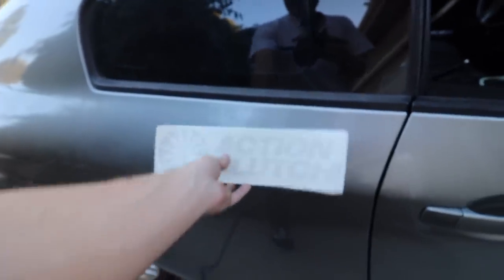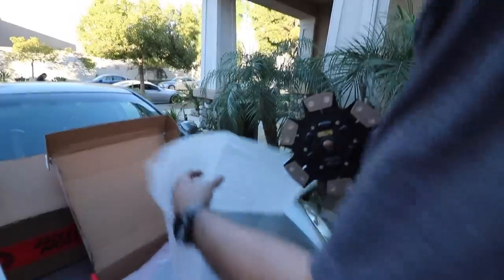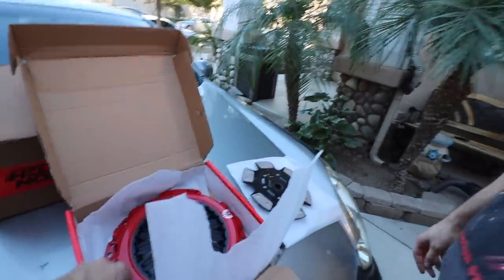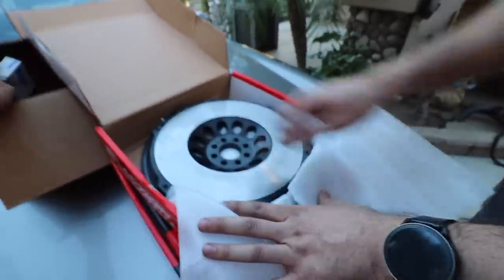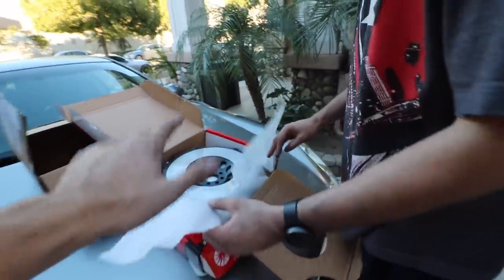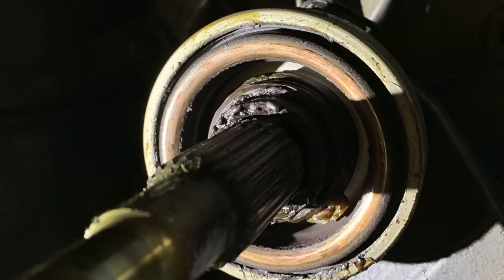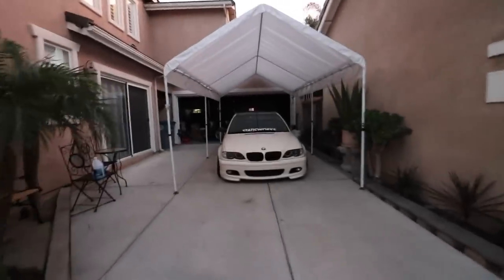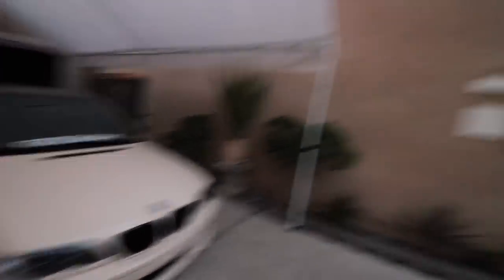G35 GETS STAGE 3 ACTION CLUTCH!